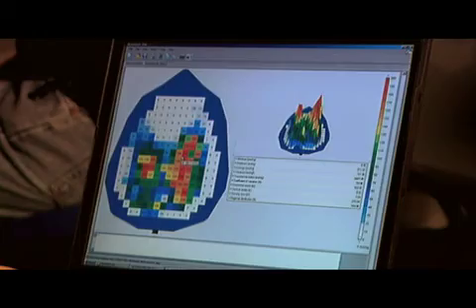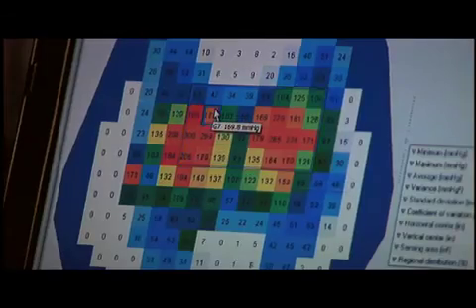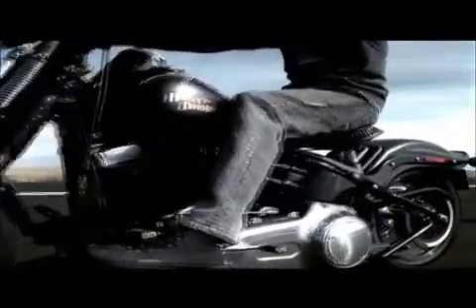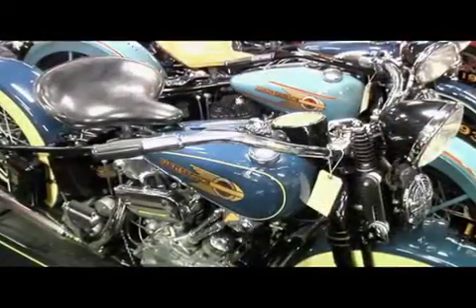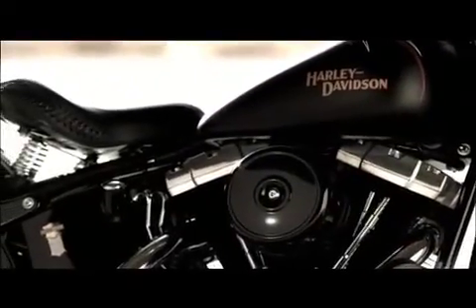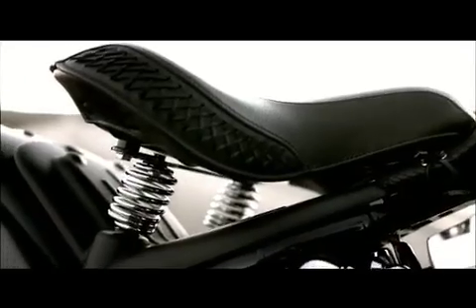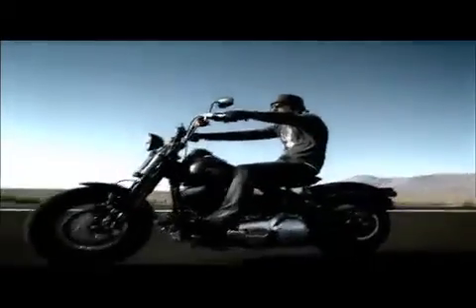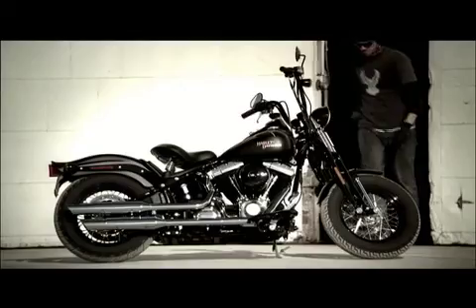Harley Davidson "Our Seats Aren't a Pain"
A look behind the engineering of a perfect Harley Davidson motorcycle seat.